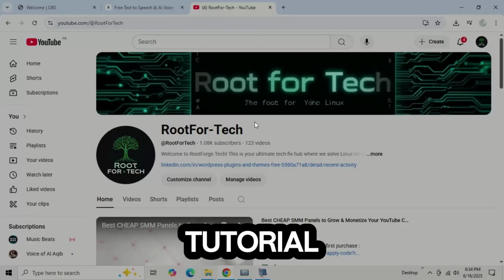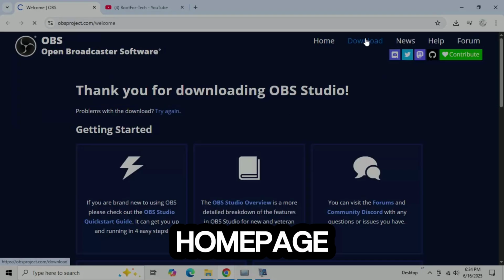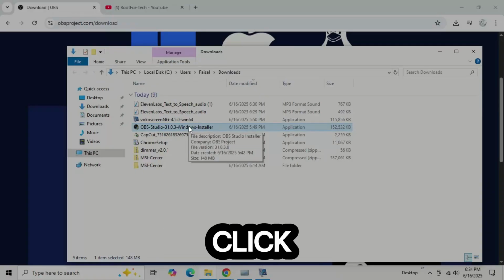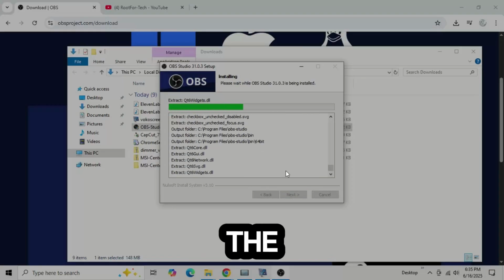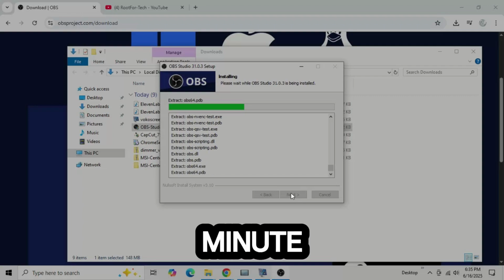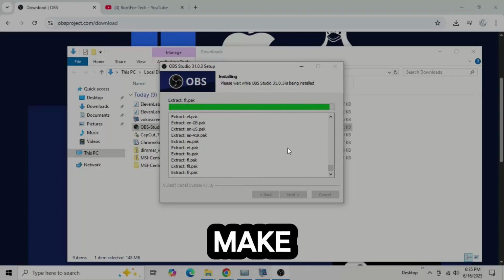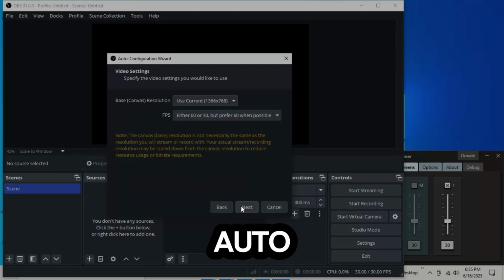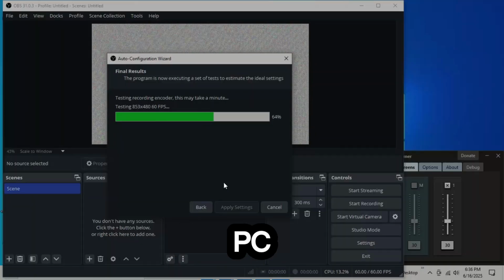Is OBS the TOP Screen Recorder for Windows 10 Users?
🚀 Looking for the BEST free screen recording software for Windows 10? In this video, I’ll show you how to download and install OBS Studio, step-by-step. OBS (Open Broadcaster Software) is a powerful, open-source screen recorder and live streaming tool — perfect for YouTubers, gamers, teachers, and professionals!

🔧 Whether you're capturing your screen, recording gameplay, or doing live tutorials, this guide will help you set up OBS in just a few minutes!

✅ What you’ll learn:
- How to download OBS Studio on Windows 10
- Full OBS installation and setup tutorial
- Tips for first-time users and beginners
- Why OBS is the best screen recorder in 2025

Is OBS the BEST Screen Recorder for Windows 10? Full Download & Setup Guide